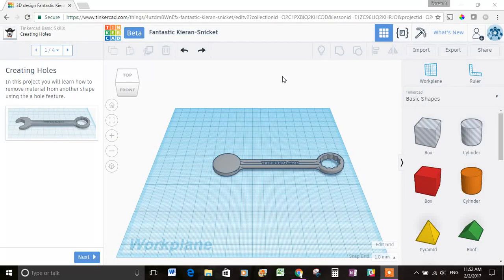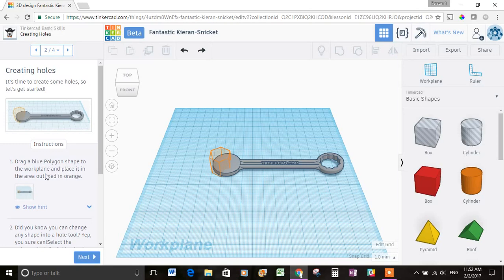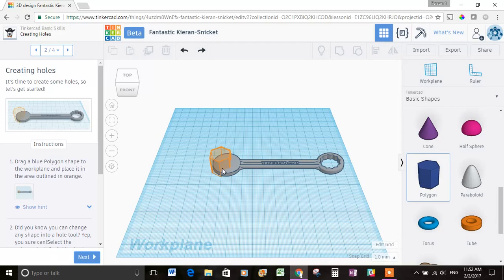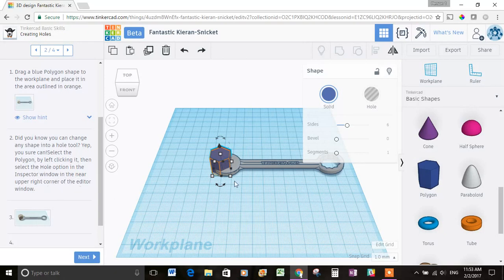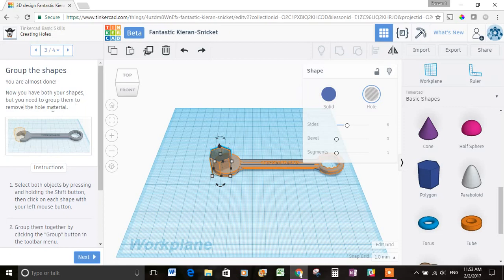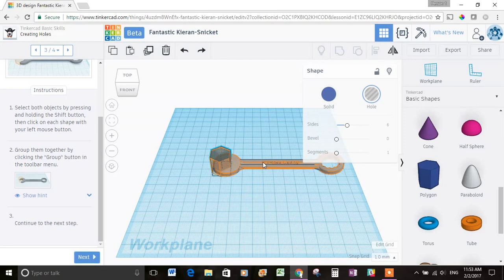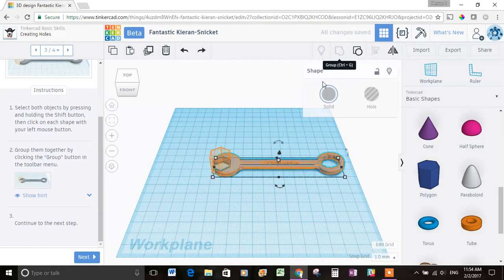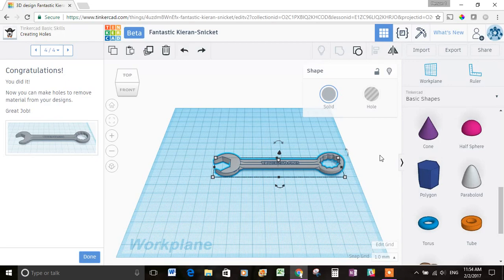3d Modeling with Tinkercad: Basic Skills Lesson 3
3d modeling is powerful, but it can be intimidating to get started. Tinkercad makes 3d modeling approachable for your kids and you. In this video, we walk through the third Basic Skills lesson.

Lesson 3: Creating Holes - learn how to create holes with Tinkercad

Climbing Tree is a guide to STEM resources for parents who want to supplement their kids learning in science, technology, engineering, and math.

For more on STEM learning, check out the resource guide